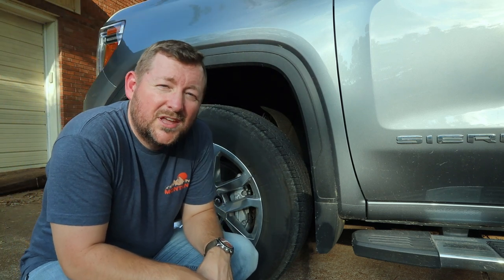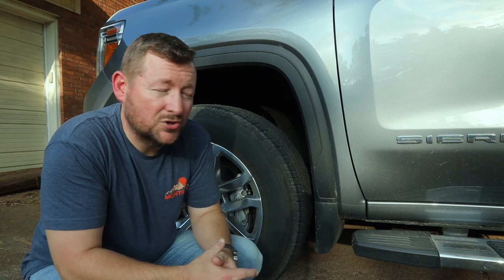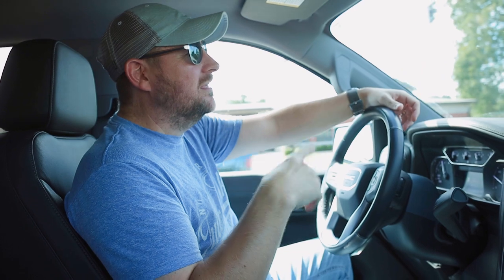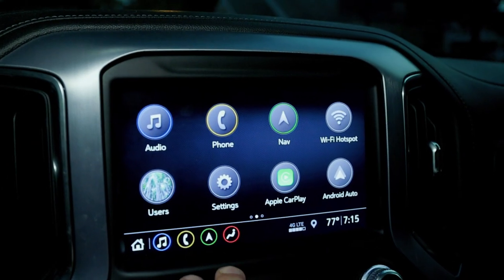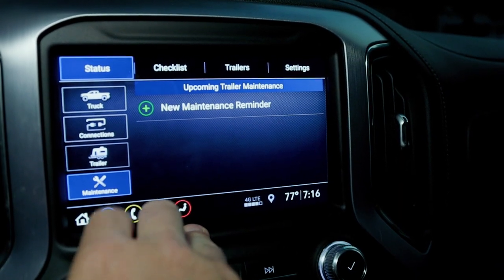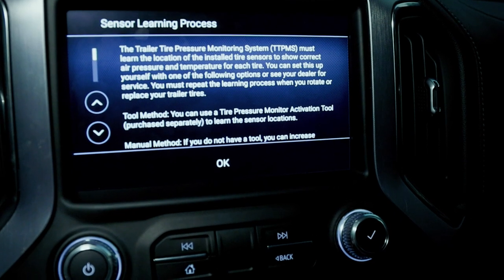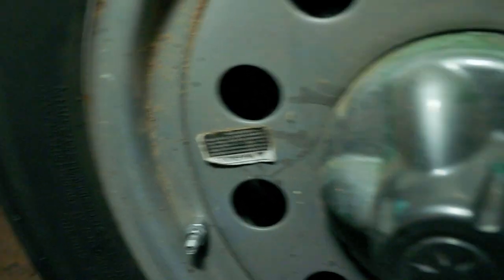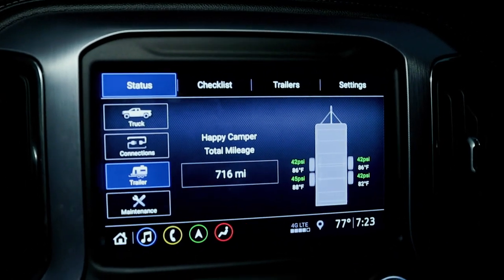How to Install a TPMS on a 2019 GMC SIERRA | TRAVEL (RV LIFE) | WHY DID I WAIT?! 🙀🙄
I finally decided to install my TPMS valve stems on our RV camper.  I have no idea why I waited so long to do this but it was SUPER EASY!  I walk you through the process on my 2019 GMC Sierra and show you how to keep an eye on your tire pressure while you travel.

Here's a link to a playlist of our trip to Montana and our visits to Yellowstone, Grand Teton, and Glacier National Parks if you want to see what all we did!